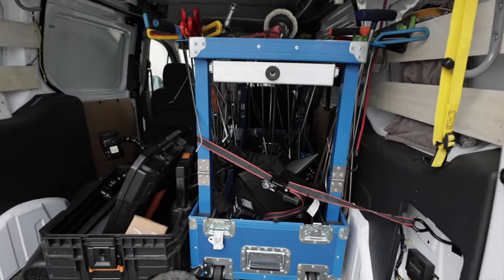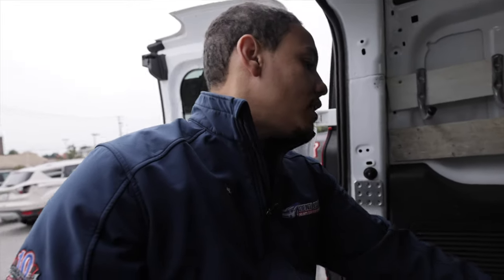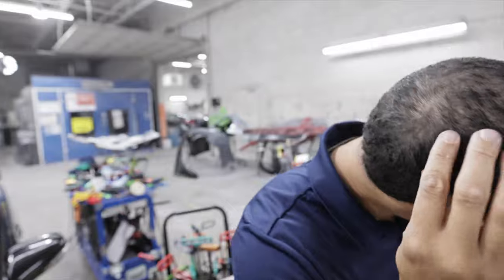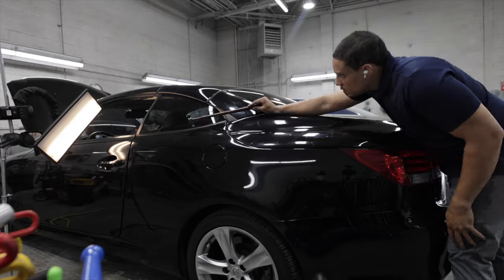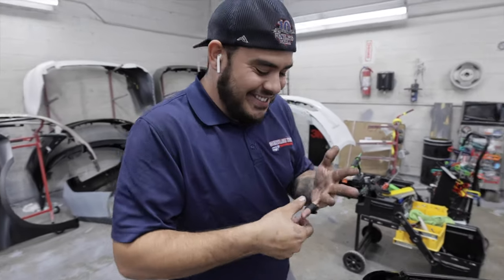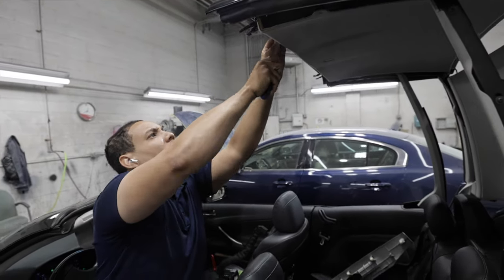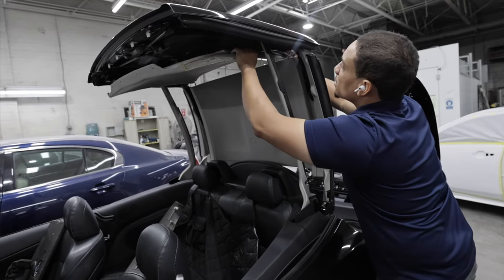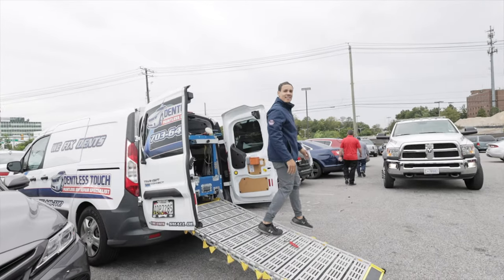Pulling OUT our Hair for Hail! | Dentless Touch Vlogs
My Favorite PDR Tools:
BEST GLUE for PDR
SECOND BEST GLUE
BEST GLUE TABS
TABS for BIG DENTS
BEST Mini Lifter
Knockdown Tip

Filming gear:
Main Camera
Vlogging Camera
Must need
2nd mic

10 tools every PDR technician should own!

If you enjoyed this video, give it a big Thumbs UP. That way you can get notified when we release videos!